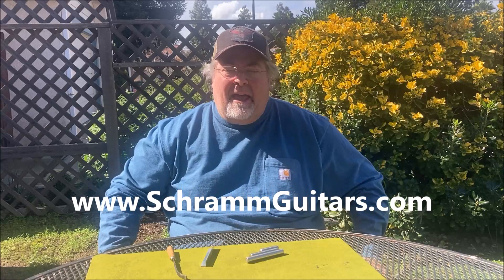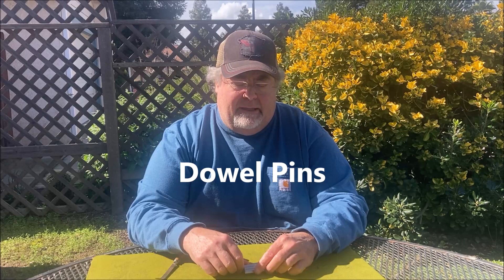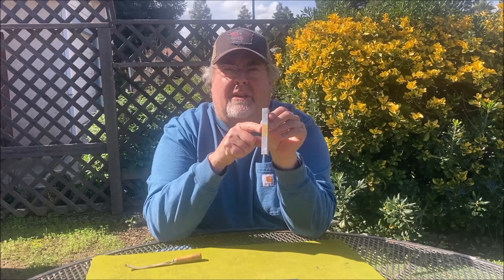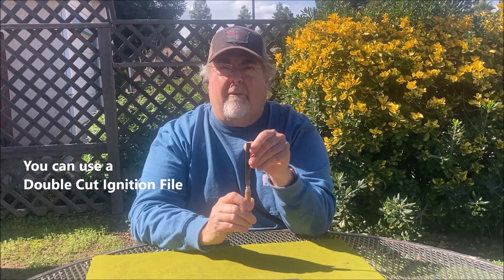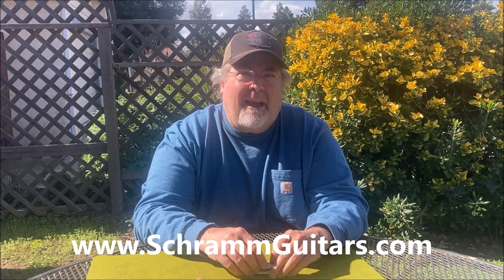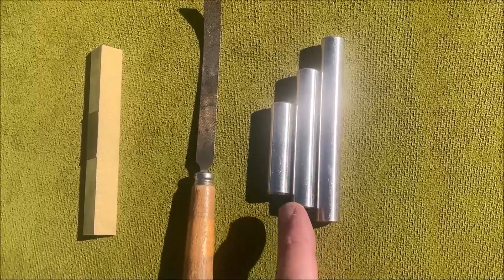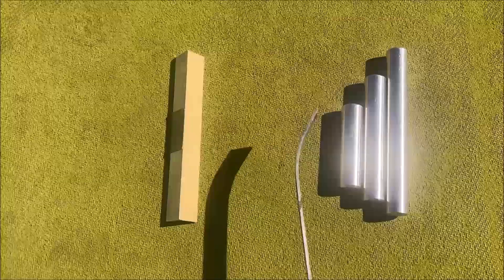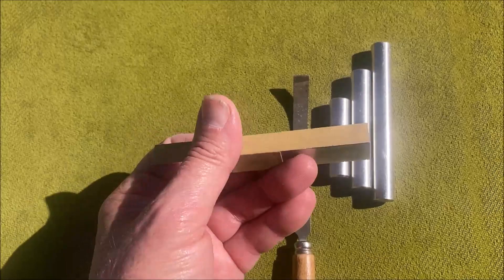Best Fret Leveling Tools Under $40 | David Schramm Luthier Pro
Here is the fret leveling kit I usefor leveling my frets.

18-8 Stainless Steel Dowel Pins
1/2" x 4" Part 90145A729 $9.41
1/2" x 3" Part 90145A725 $6.86
1/2" x 2" Part 90145A720 $5.37

Multipurpose 6061 Aluminum 90° Angles
$1.63 for One Foot Part

File (Any file aroundthis size):
Double Cut Ignition File

My original Online Apprentice Guitar Making Courses (Hauser style and Miguel Rodriguez) on CD-ROM can be purchased by following this